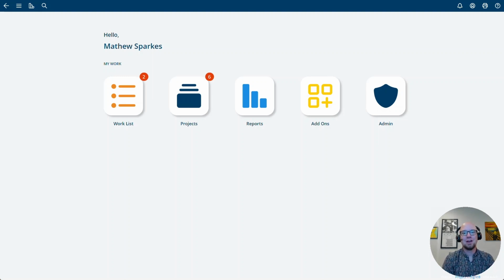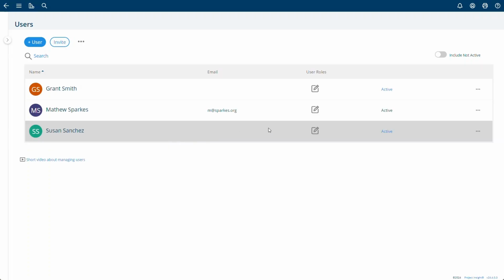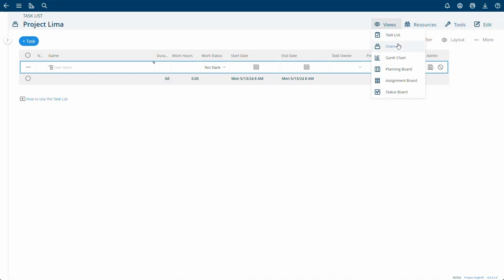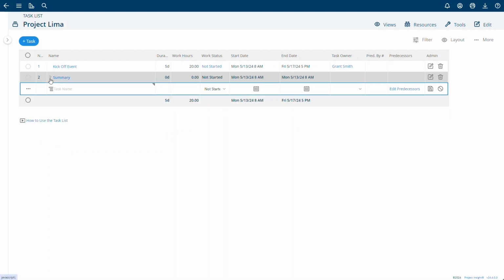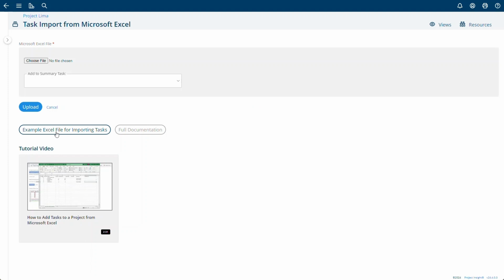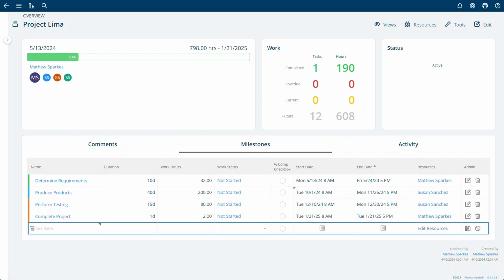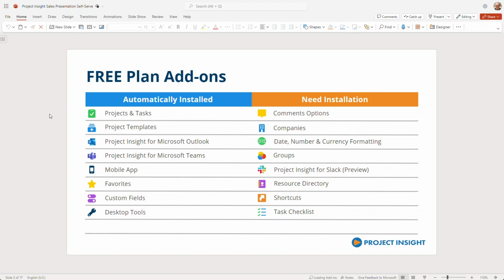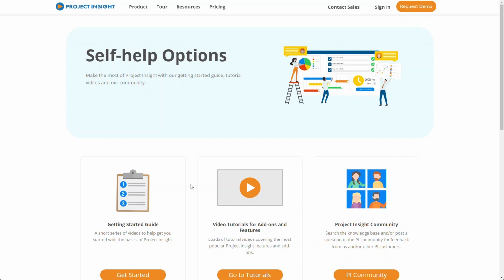Getting Started with the FREE Version of Project Insight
Learn how to get started in your Project Insight workspace in this tutorial session covering navigation, users, roles, projects, tasks, templates, reports, add-ons, the mobile app, and support resources. This Project Insight Power Tutorial shows how new users and admins can move through the system, invite team members, create a project, build a task list, save a project as a template, run reports, and extend the workspace with add-ons.

This video is helpful for new Project Insight users, project managers, workspace admins, and teams that want a full getting-started walkthrough before building their first project or inviting team members.

How to navigate the Project Insight home screen
How to use the main menu, search, notifications, and profile settings
How admins can invite users and assign system roles
How installed add-ons affect available user roles
How to add tasks inline or from a full form, template, Excel file, or Microsoft Project file
How to create summary tasks, child tasks, dependencies, and intelligent schedules
How to use Gantt charts and board views to manage project work
How to save a project as a reusable template
How to run, filter, save, share, and schedule reports
How to install add-ons and enable more workspace features
How to access the mobile app and Project Insight Help Center

Chapters

00:00 | Welcome to the Project Insight Power Tutorial
00:15 | What This Getting-Started Session Covers
00:58 | Navigating the Project Insight Home Screen
01:23 | Understanding Add-Ons and Admin Access
01:55 | Using the Home Screen Icons
02:03 | Navigating From the Main Menu
02:26 | Using Reports, Search, Notifications, and Profile Settings
03:29 | Inviting Users From Admin
03:53 | Viewing Active and Inactive Users
04:16 | Inviting a New User by Email
04:42 | Adding a User Manually
05:05 | Assigning System Roles
05:29 | Setting Time Zone, Allocation, and User Details
06:11 | Creating a New Project
06:35 | Naming a Project
06:44 | Choosing Whether to Use a Project Template
07:08 | Starting From a Blank Project
07:40 | Opening the Project Task List
07:57 | Adding a New Task
08:23 | Creating Tasks With Inline Editing
08:48 | Assigning Task Owners
09:04 | How Task Notifications Work
09:38 | Customizing Task List Columns and Layouts
10:14 | Creating Summary Tasks
10:30 | Adding Child Tasks Under a Summary Task
11:01 | Rolling Up Duration and Work Hours
11:32 | Creating Task Dependencies
11:56 | How Intelligent Scheduling Updates Dates
12:43 | Adding Tasks From a Template
13:32 | Reviewing Template Task Details
14:05 | Importing Tasks From Excel or Microsoft Project
14:37 | Viewing the Gantt Chart
15:23 | Updating Dates With Intelligent Scheduling
16:00 | Using Planning, Assignment, and Status Boards
16:40 | Managing Assignments on the Board
17:03 | Tracking Task Status on the Board
17:33 | Viewing the Project Overview
17:57 | Saving a Project as a Template
18:44 | Running Reports in Project Insight
19:01 | Viewing a Cross-Project Gantt Report
19:21 | Commenting From a Report
19:53 | Reporting on Current and Overdue Tasks
20:26 | Saving, Sharing, and Scheduling Reports
20:49 | Extending Project Insight With Add-Ons
21:18 | Viewing Installed Add-Ons
21:36 | Reviewing Workspace Capabilities
22:51 | Finding and Installing More Add-Ons
23:17 | Using Add-On Tutorials
23:24 | Reviewing Add-Ons by Plan Level
23:47 | Enabling and Using the Mobile App
24:28 | Opening the Project Insight Help Center
24:44 | Using Support Tickets, Training, and Self-Help Resources

Project Insight is project and portfolio management software that helps growing teams centralize project work, connect data across systems, and give leaders a complete, dynamic picture of organization-wide work.